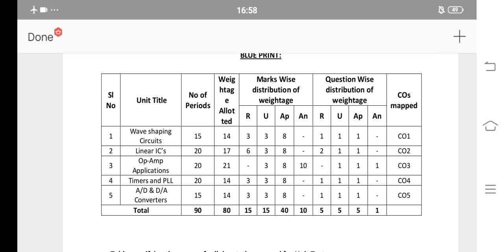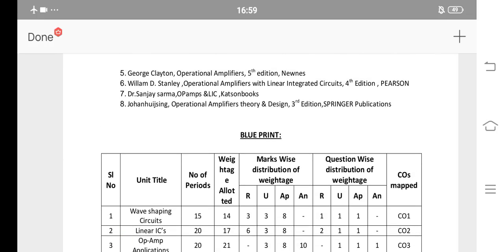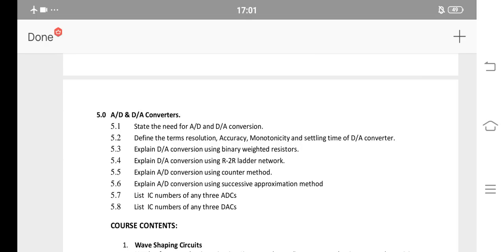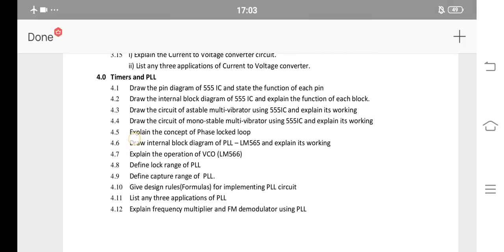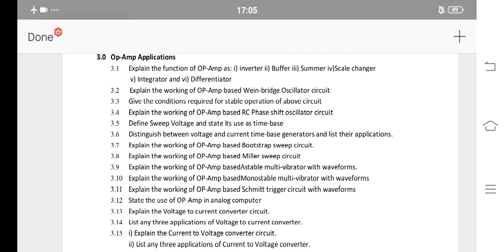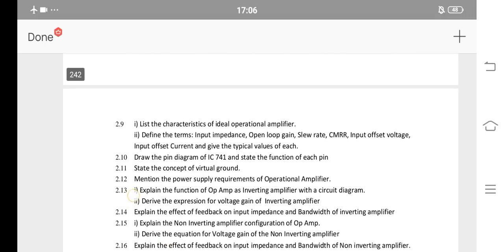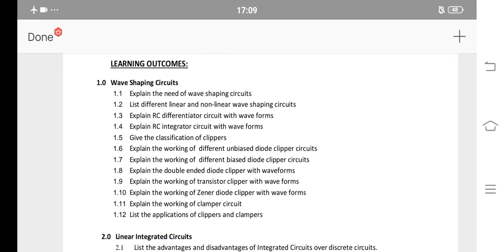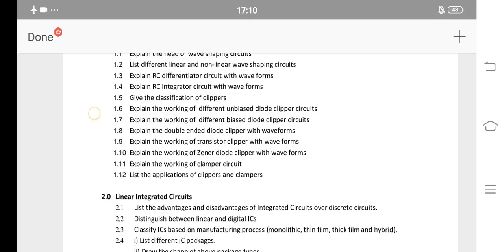AP DIPLOMA C20 ECE 4TH SEM ELECTRONIC CIRCUITS-2 (EC-2) IMPORTANT QUESTIONS| tips to pass ece-2 sub